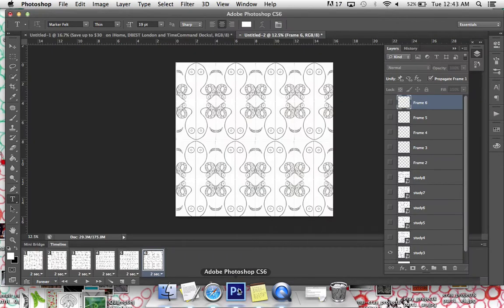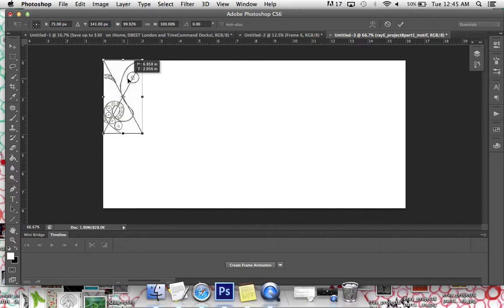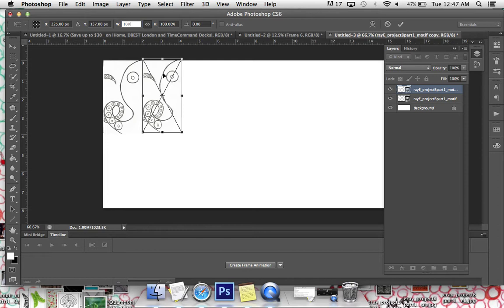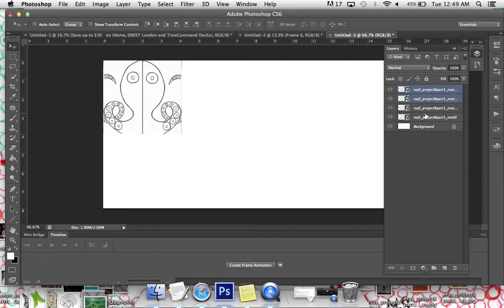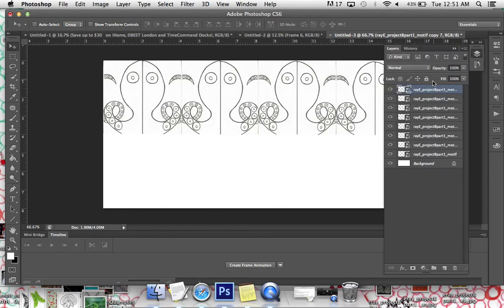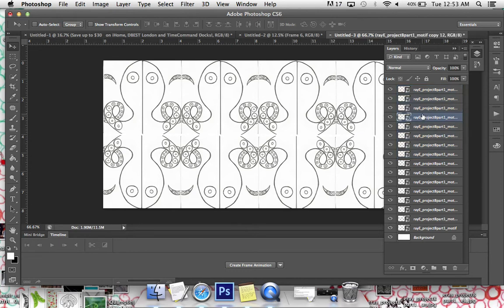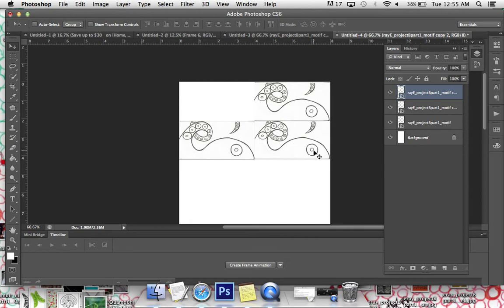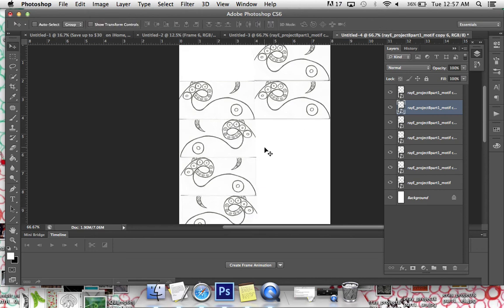How to Design a Motif Pattern in Photoshop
This video shows how to design a motif pattern using layers in Photoshop. If you are taking an online design class that requires using a repeated motif design to create a pattern, I hope this tutorial helps make the process quick and easy. Made at SCAD.